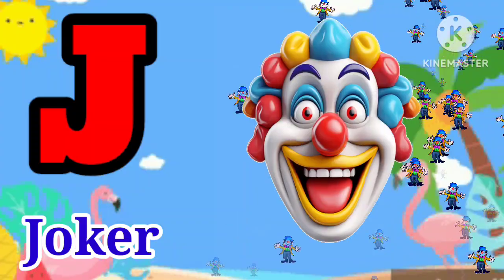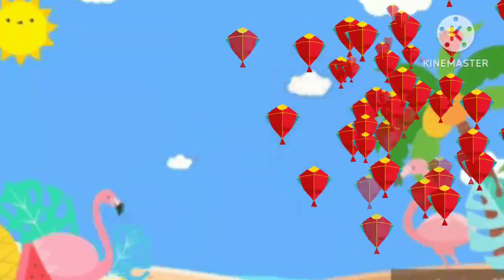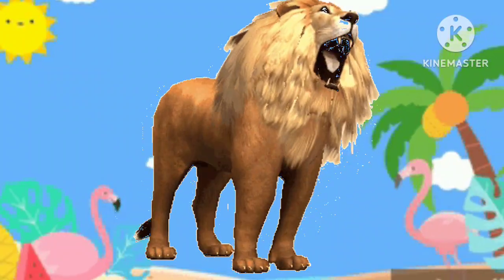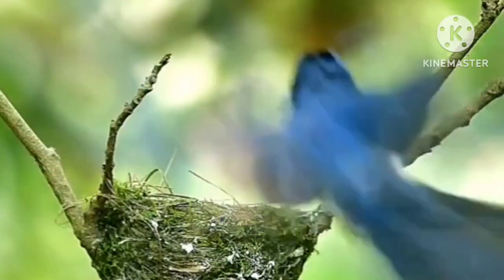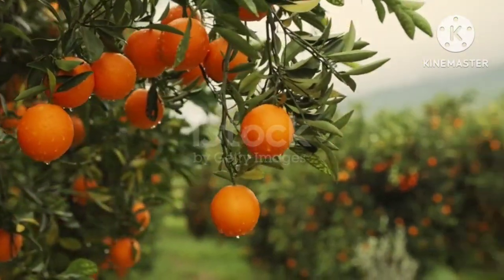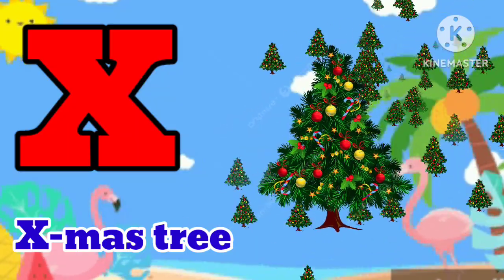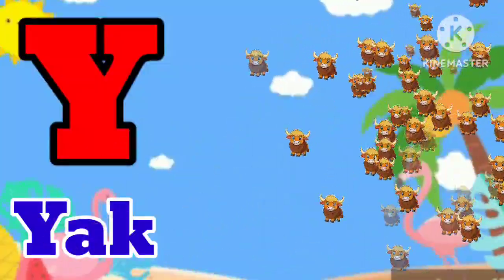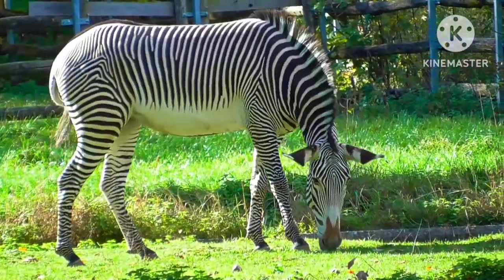A for apple | अ से अनार | abcd | phonics song | a for apple b for ball c for cat | abcde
Suggested videos-

A For Apple B For Ball | Abcd Song | Abcd Rhymes | Abc Song Nursery Rhymes | Happy Bachpan

Lakdi ki kathi | लकड़ी की काठी | Popular Hindi Children Songs | Animated Songs

EK MOTA HATHI JHOOM KE CHALA - Hindi rhymes for kids

Chanda Mama Door Ke | Fun Hindi Rhymes for Toddlers and Preschoolers | Kids Songs

गुब्बारे वाला | Gubbare Wala | Hindi Baby Poem - Rhymes for Kids and Toddlers | Hindi Balgeet

Hathi Raja Kahan Chale Nursery Rhyme | हाथी राजा कहाँ चले | Hindi |

NEW 3D Animated Nursery Rhymes with Baby Taku from ChuChu TV:

Baby goes to Old McDonalds Farm -

a for apple b for ball chart
a for apple b for ball video
a for apple b for ball phonics song
a for apple b for ball c for cat abcd
abcdefghijklmnopqrstuvwxyz
abcd song
abcd abcd
abcd rhymes
abcd chart
abcde

abcde abcd abcd abcd